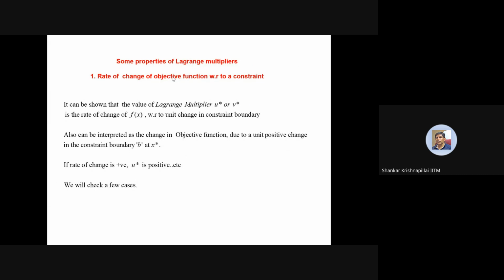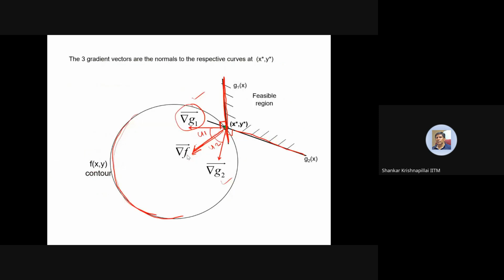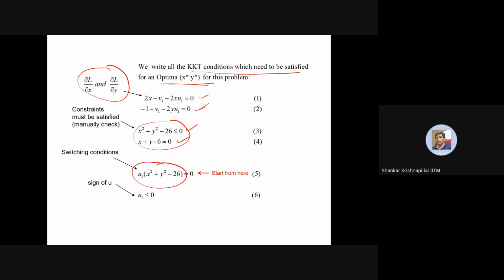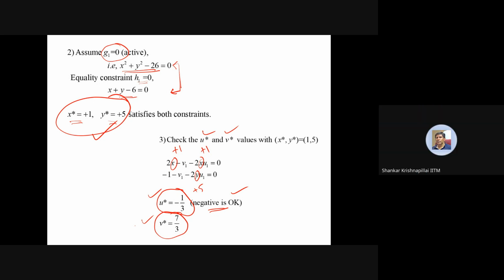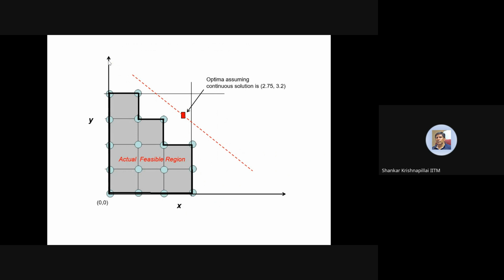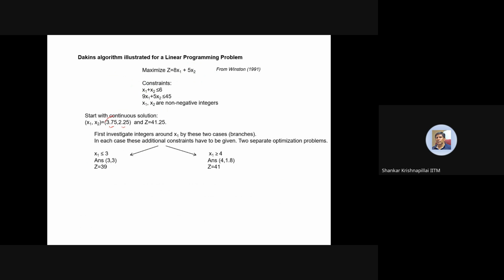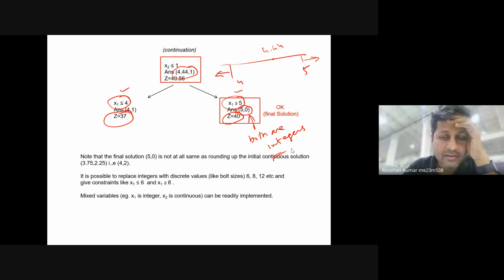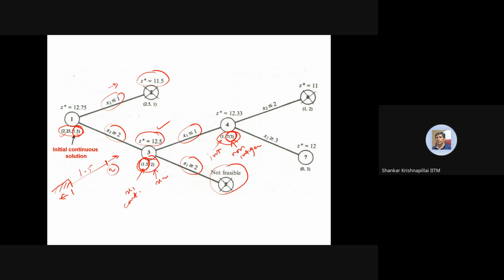14 - Optimization Method for Mechanical Design